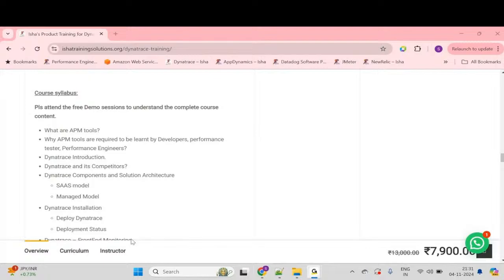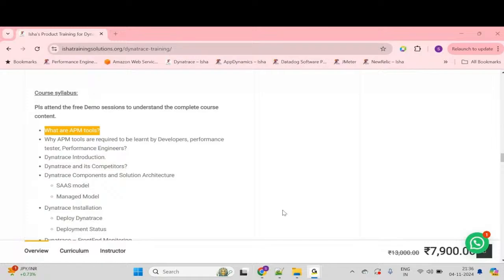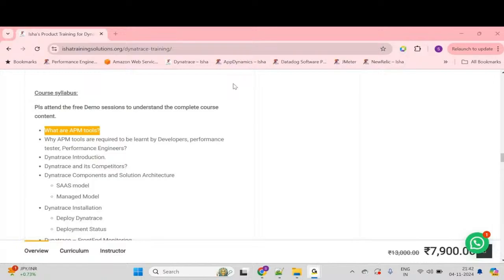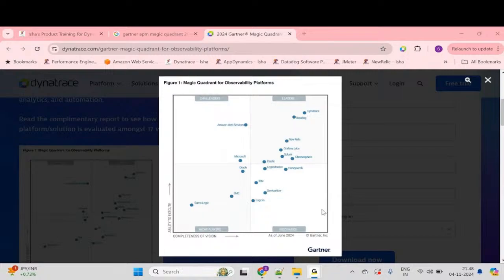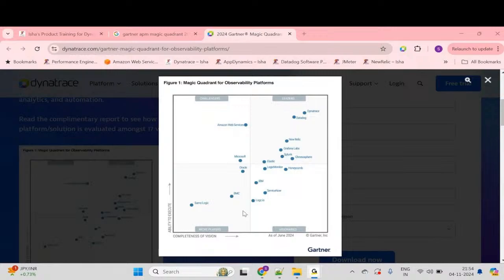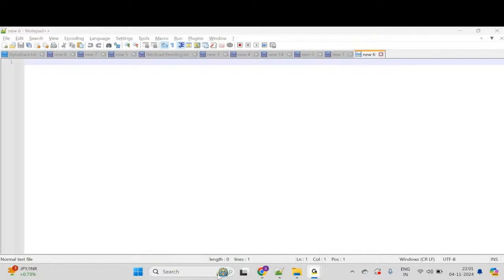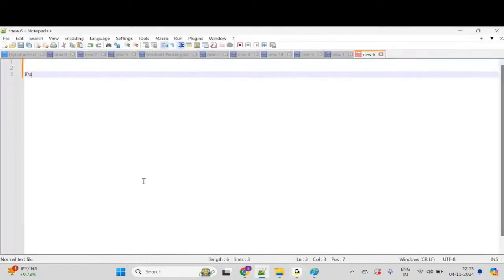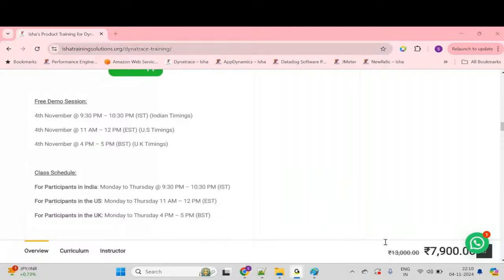Isha’s Product Training for Dynatrace Software Demo Video. Call/WhatsApp on +91-9133190573 to enroll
Isha’s Product Training for Dynatrace Software Demo Video

2) Cloud Performance Engineering in DevOps - Core to Master Level

9) SAPGUI protocol - Performance Testing for SAP applications Using LoadRunner

19)Automated Performance : End user experience , Monitoring and Jenkins Pipeline execution – Crash Course

28)Winning New Performance Testing Clients and Presenting Performance Test Proposals

29)Crash Course On Performance Monitoring – End User Experience of Web and Mobile Apps